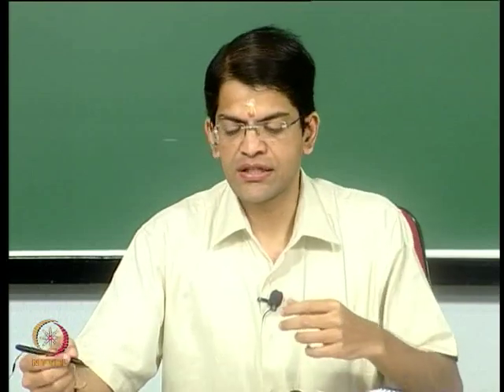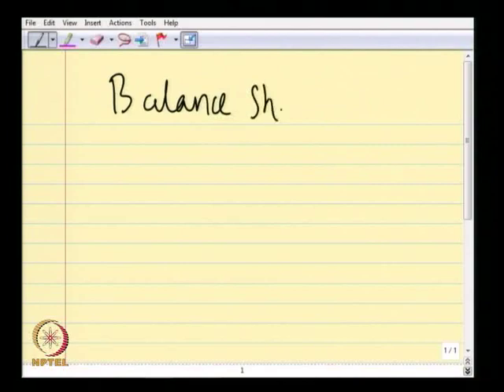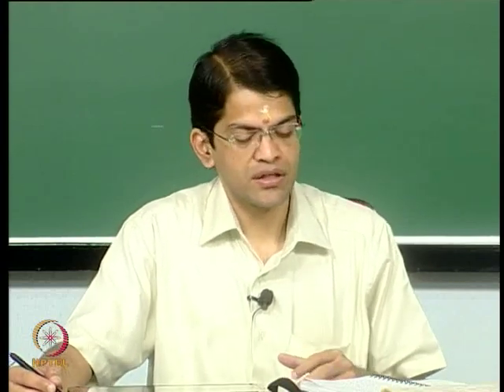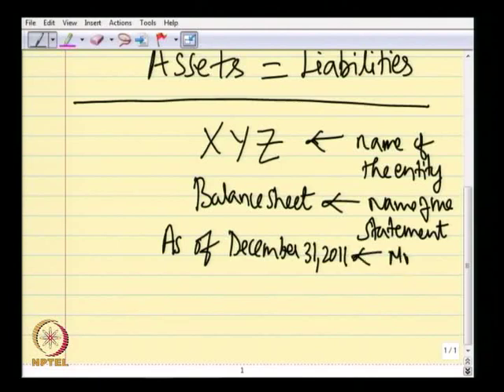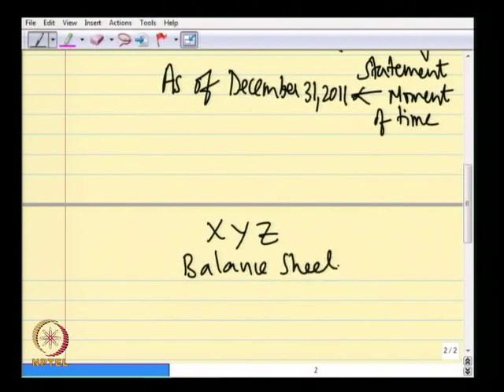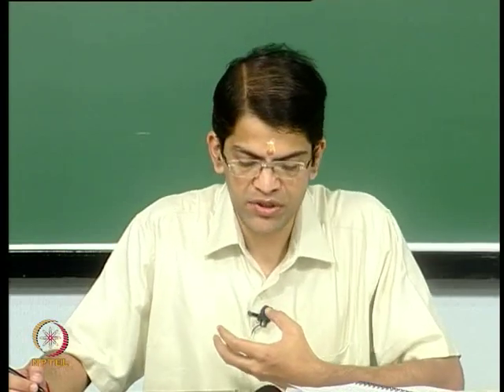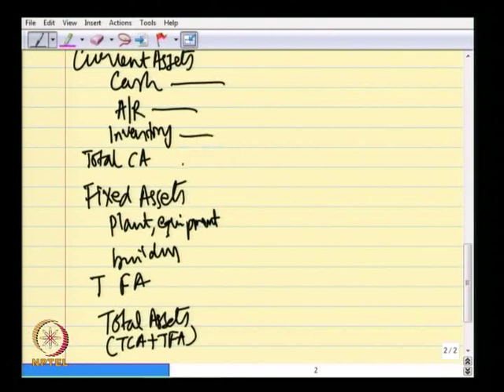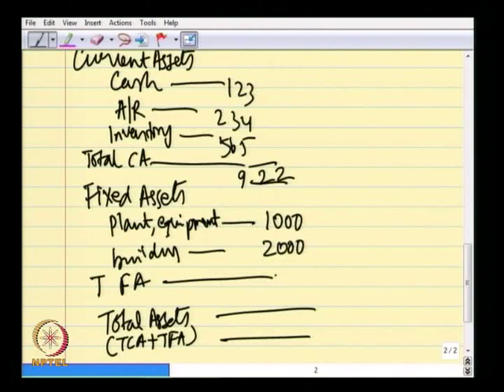Mod-01 Lec-04 Balance Sheet Fundamentals